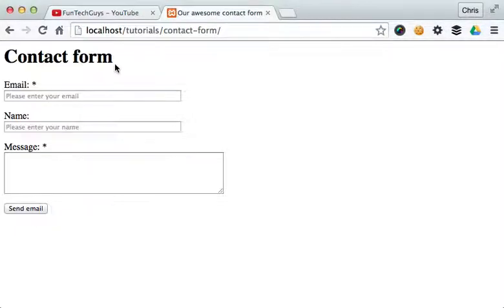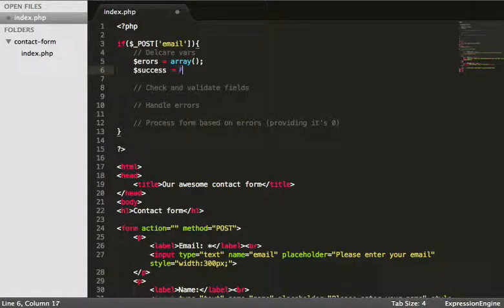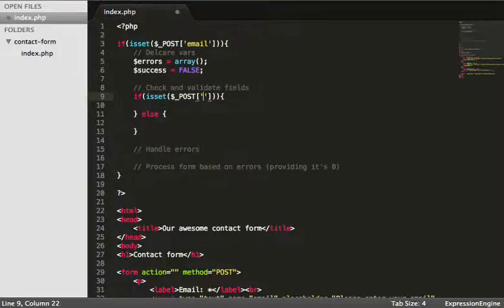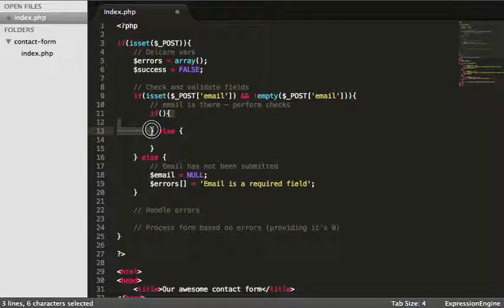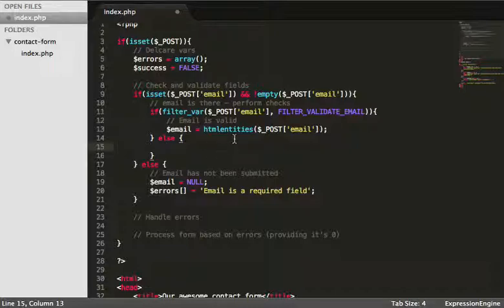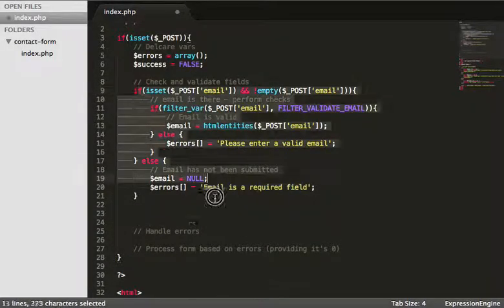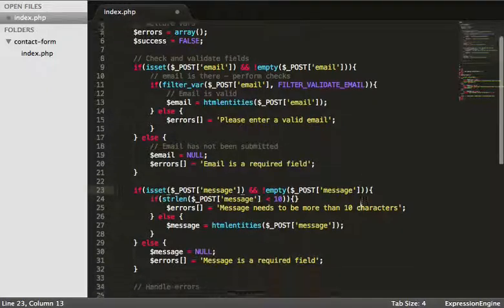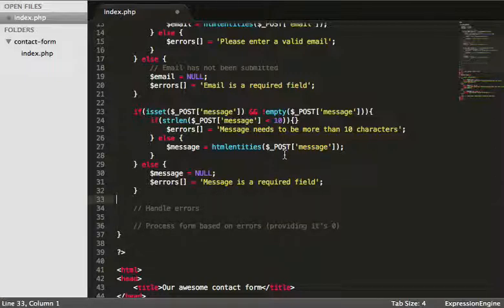PHP Build a contact form 03: PHP build and validating fields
In this tutorial we will be checking if the form has been submitted, checking our required fields and handling the data, we will also handle errors if the fields are blank or don't validate